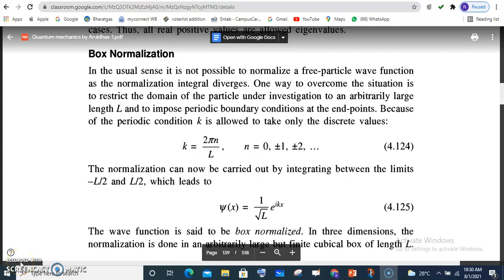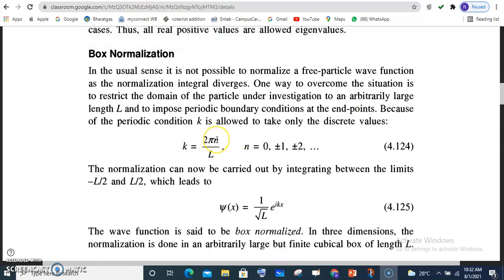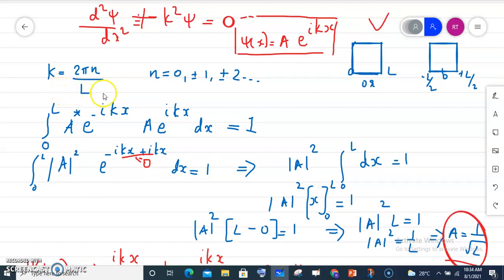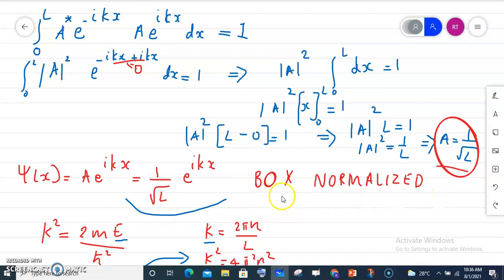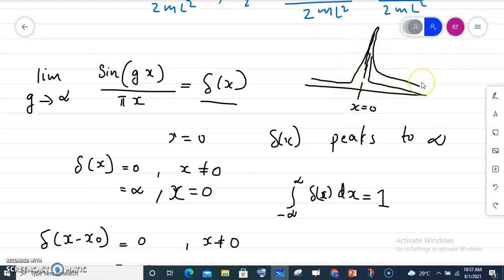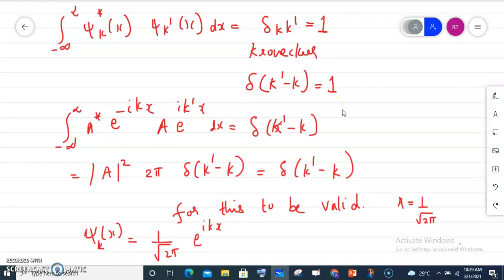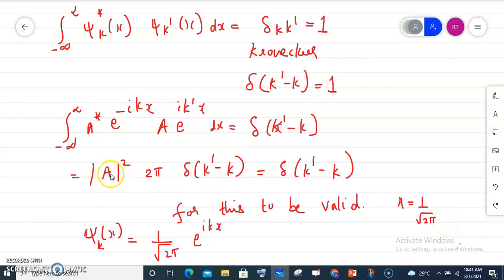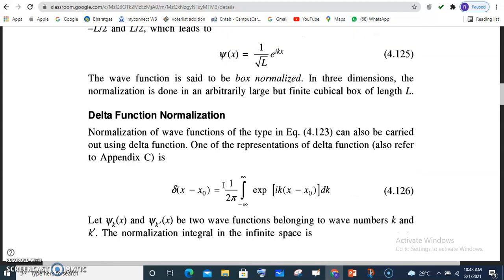Free particle part II